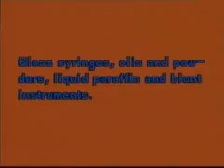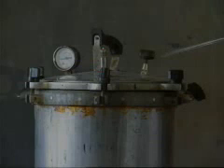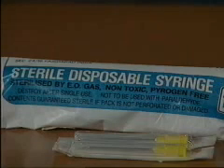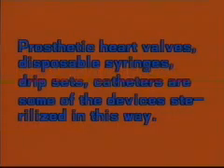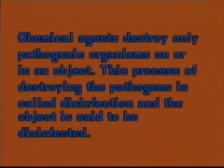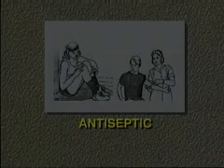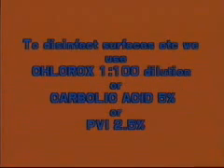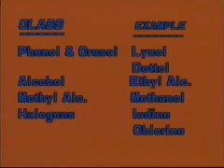Sterilization and Disinfection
Sri Sai Correspondence College at